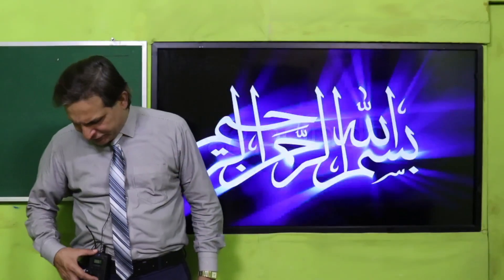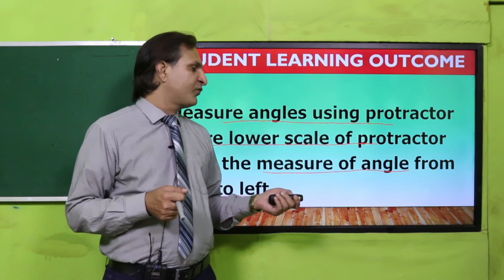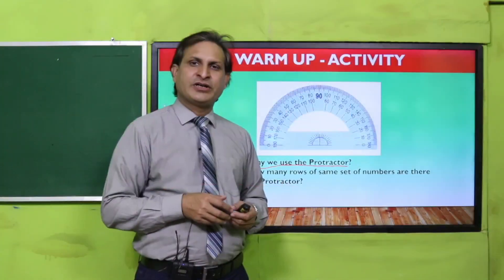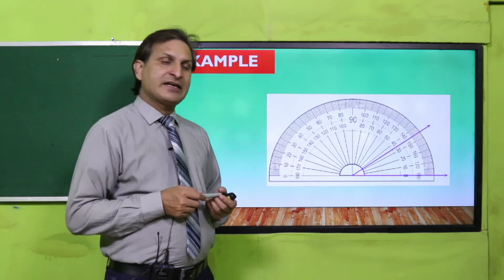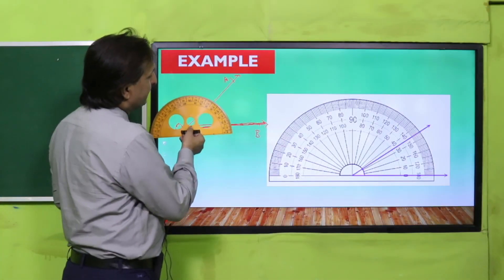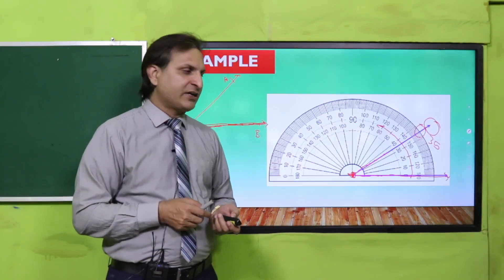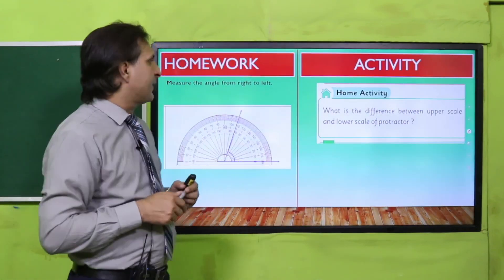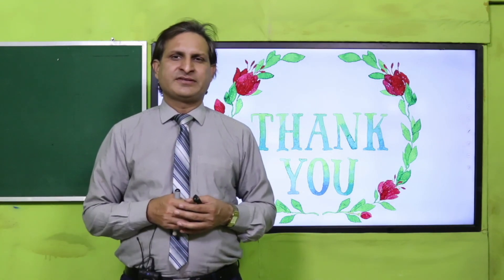Maths Grade 4 Unit 6 Lecture 6 || SNC 2020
Measure angles using protractor where lower scale of protractor reads the measure of angle from right to left.

1. PowerPoint Presentation

2. Lesson Plan

3. Worksheet/Activity